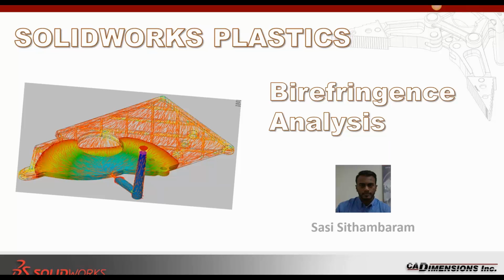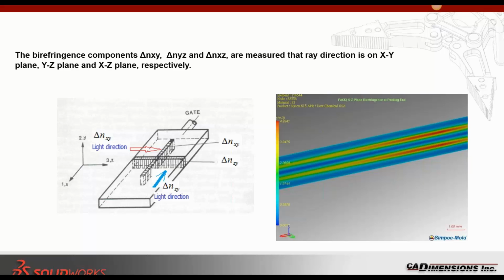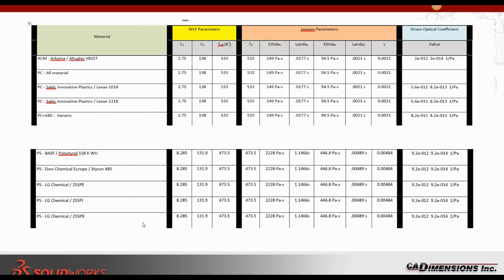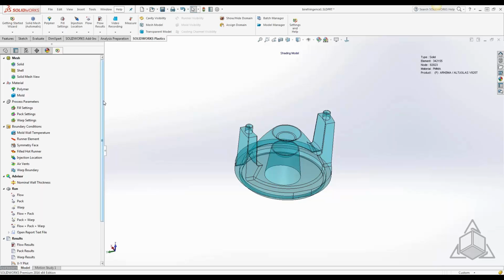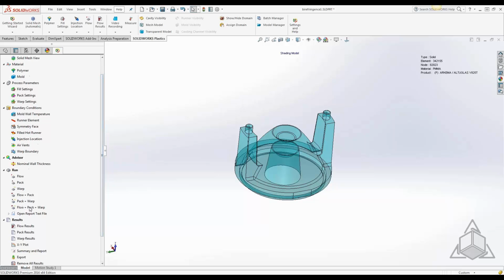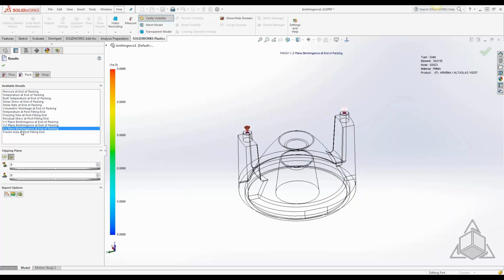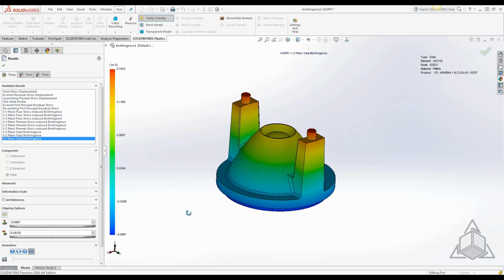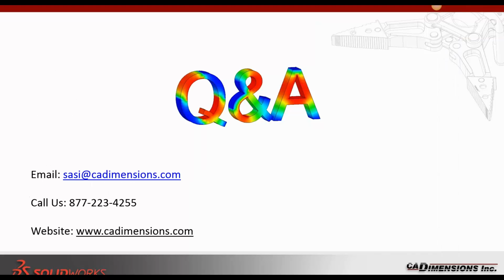Predicting Birefringence before cutting the steel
Stop designing your optical parts in a black-box of unknowns. Reduce mold reworks by predicting birefringence on your plastic parts as you design them. Using SOLIDWORKS Plastics, you will be able to see accurate birefringence on your parts before you injection mold the first part.